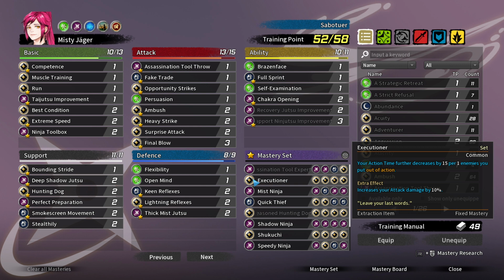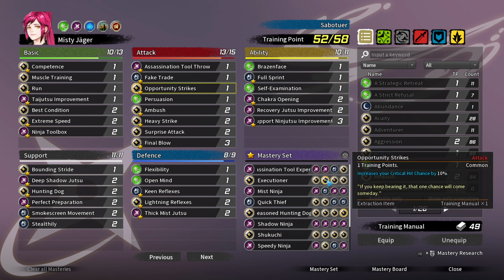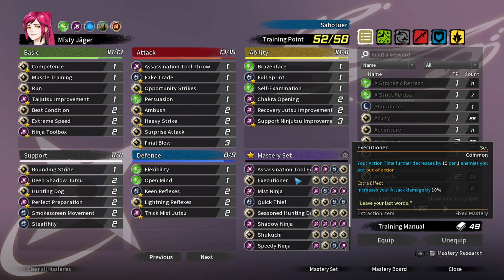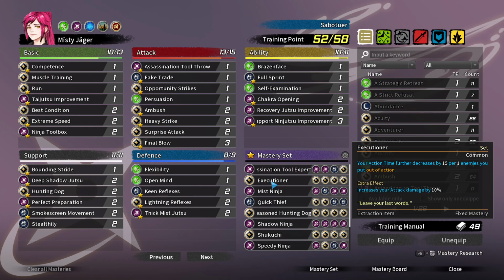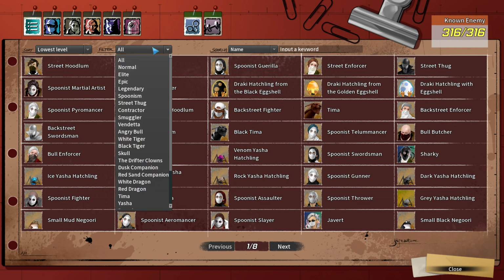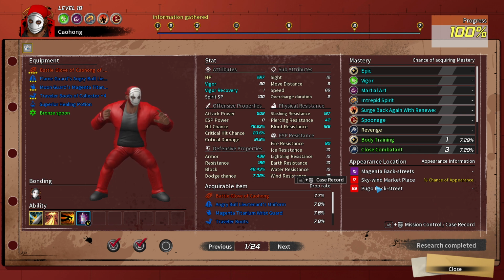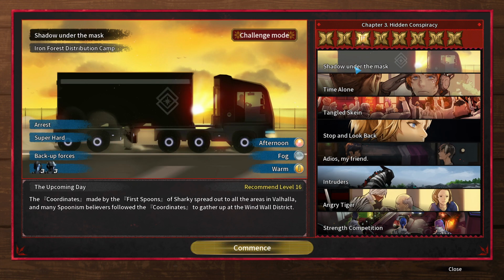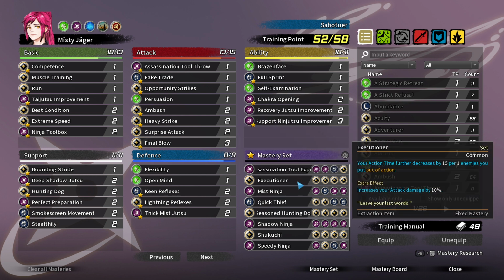[Troubleshooter] Mastery Set Review: Executioner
early game mastery set that's actually useful for early and late game players

something I didn't mention, but attack damage increase effects not just physical attacks but ESP attacks too, so even ESP uers like Sion and Bianca can take huge advantage of this effect